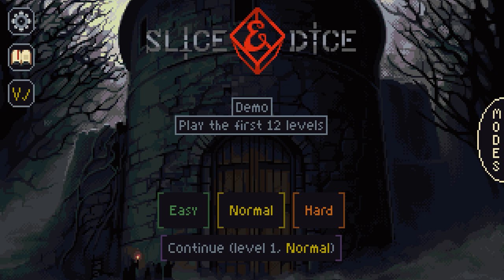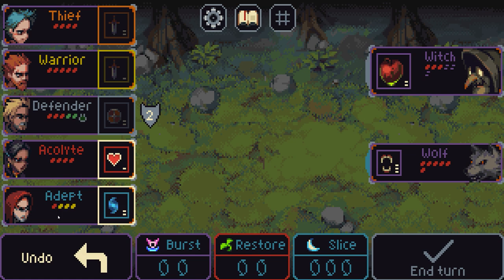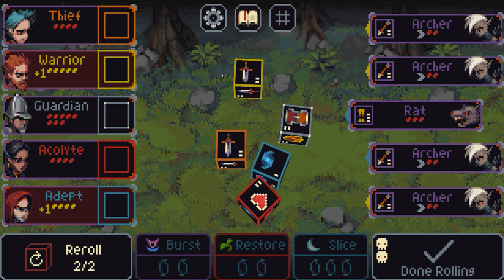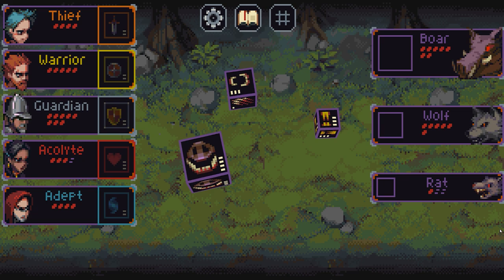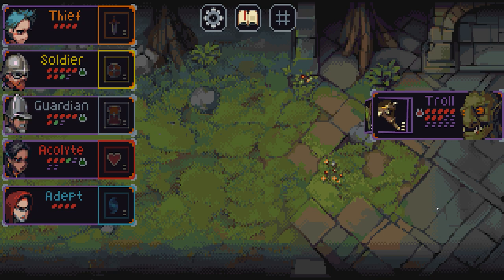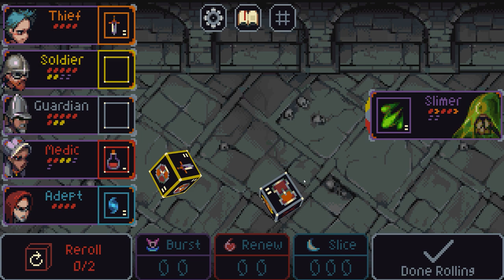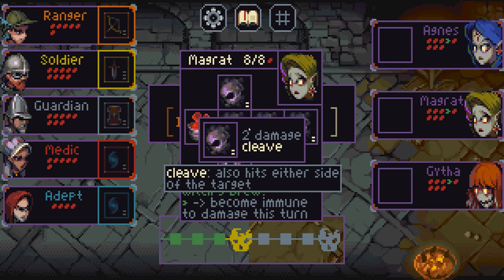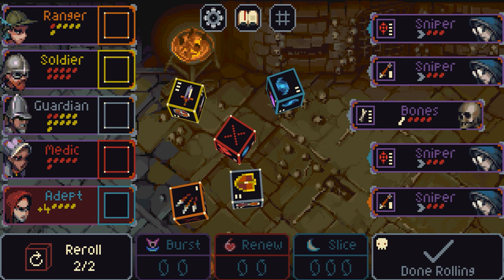Dice Rolling Turn Based Dungeon Crawler | Slice & Dice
Beverage obtained so let's play Slice & Dice.

Level up your dice, find powerful equipment for them and try to get to the end of the dungeon! If you lose a fight you'll have to start again, so be careful : )